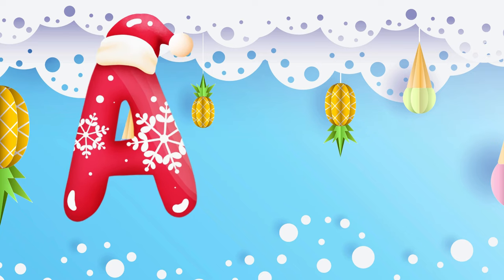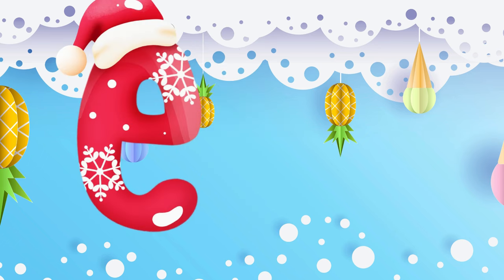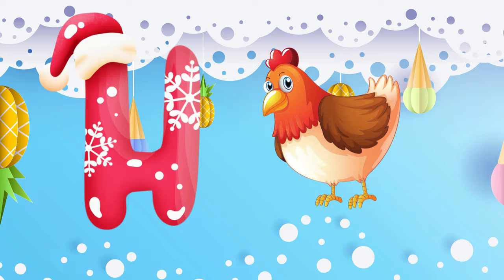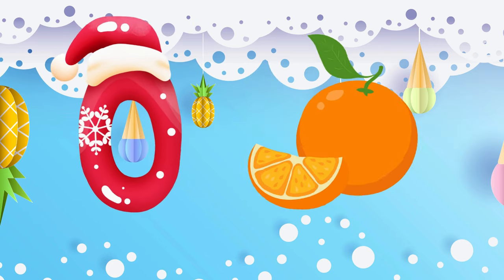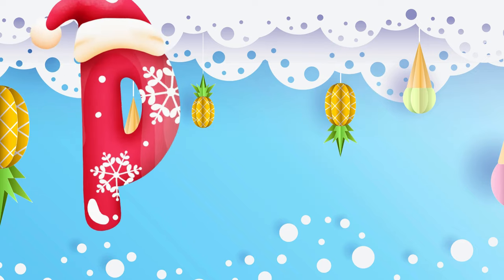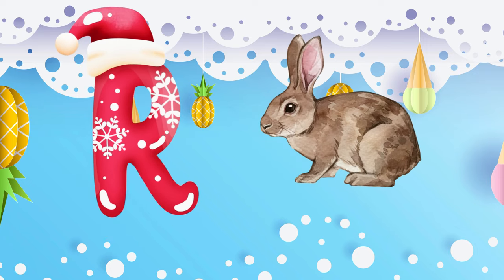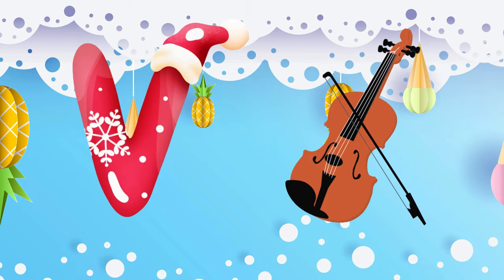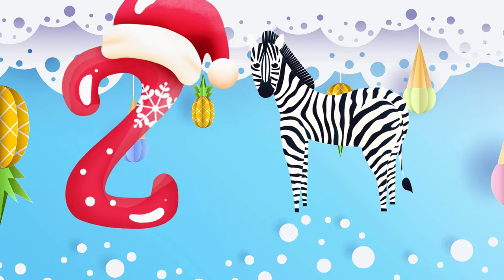A for apple B for ball | Learn ABCs | Alphabet Song